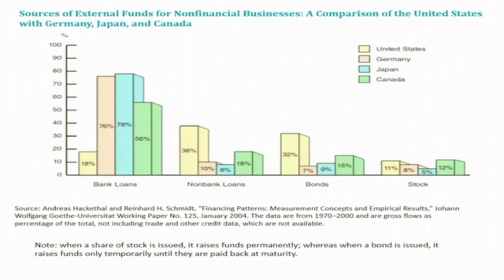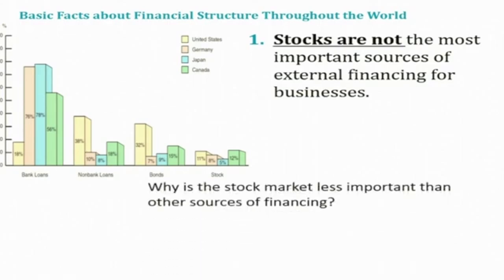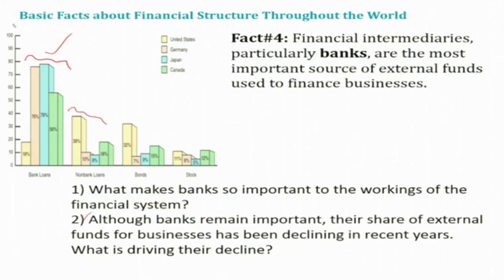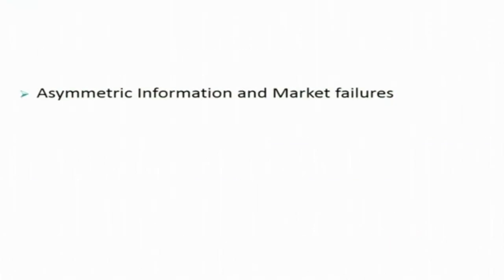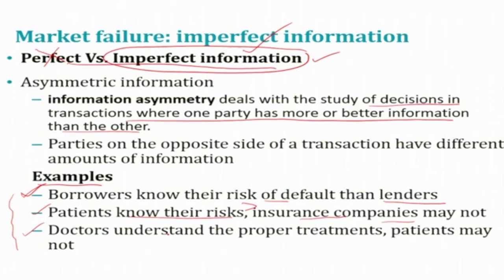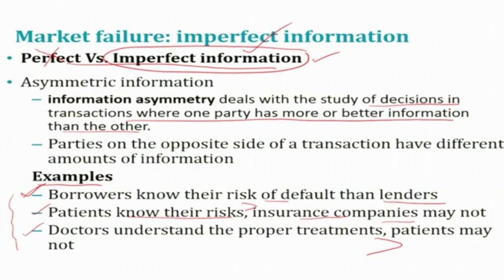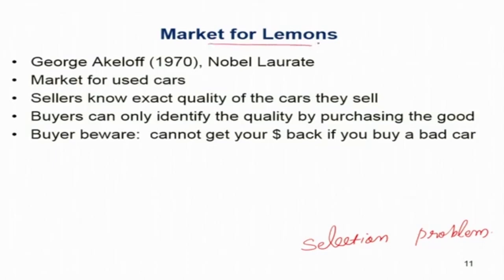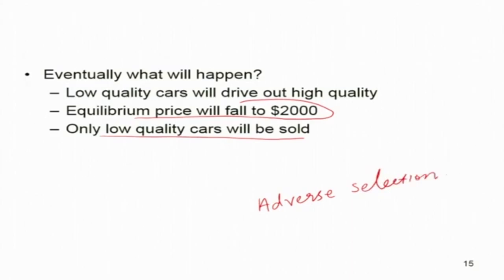Lecture 20 Economics of Banking and Finance Markets